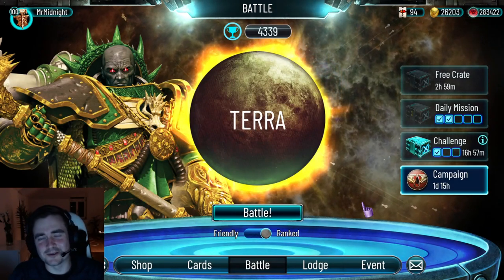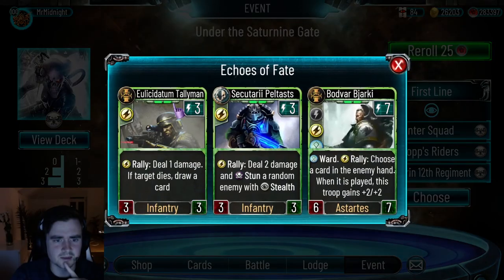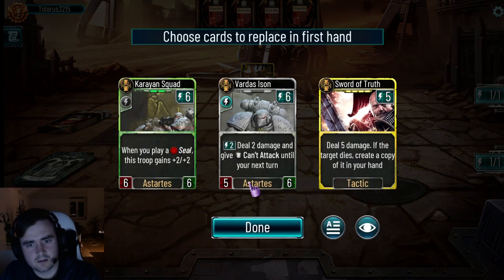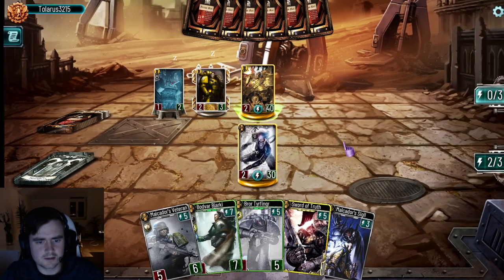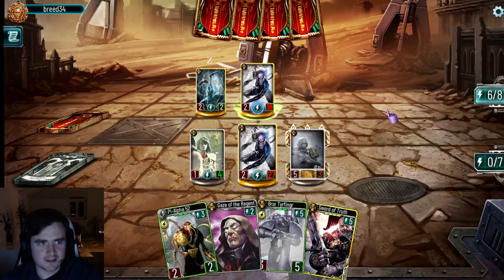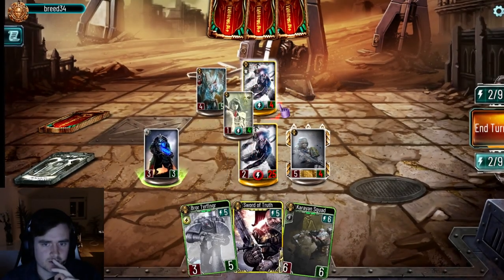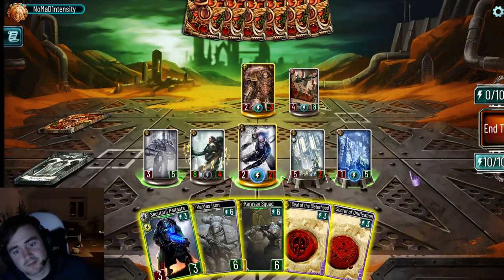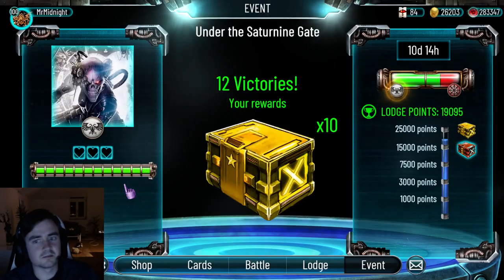Horus Heresy Legions - Iota - 12 Wins 0 Losses Event Draft & Gameplay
Never thought I'll see the Jewel of Ultramar + Emperor's Wrath meme in action

00:00 - What warlord/cards to pick
05:52 - The Draft
10:40 - Draft Result
11:04 - Game 1 vs Rogal Dorn
17:25 - Game 2 vs Rogal Dorn
26:54 - Game 3 vs Iota
30:51 - Game 4 vs Iota
36:18 - Game 5 vs Ezekyle Abaddon
47:21 - Final Game vs Ezekyle Abaddon
53:34 - Deck analysis/MVP cards
54:31 - Crate Opening
55:59 - Outro